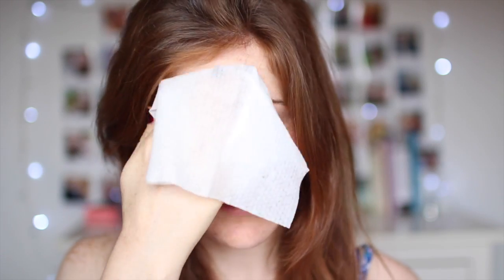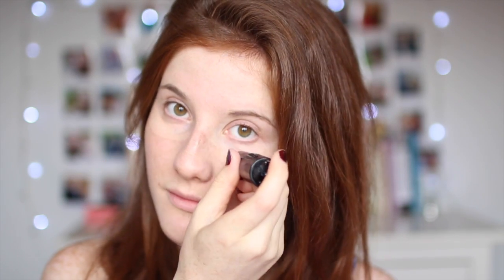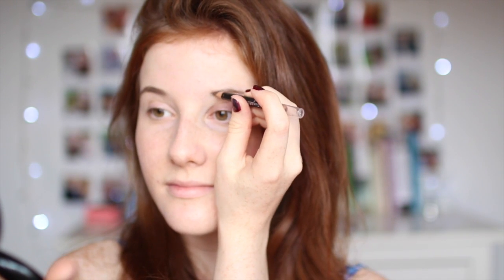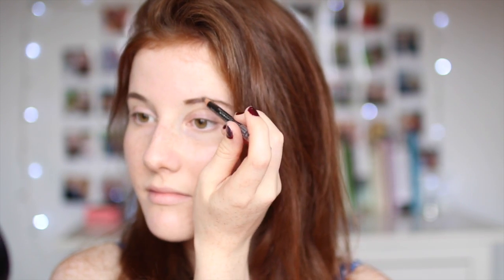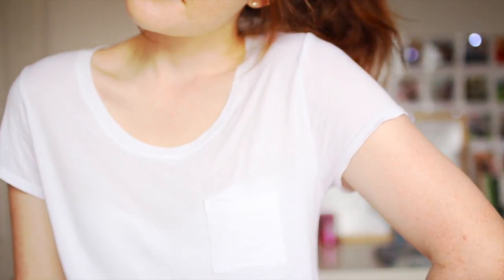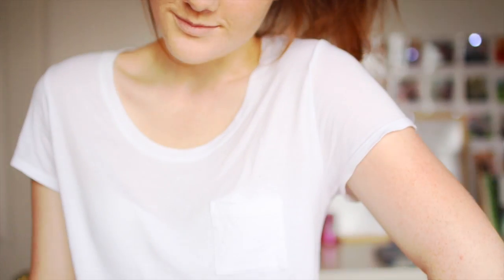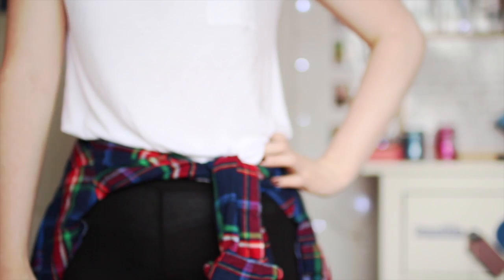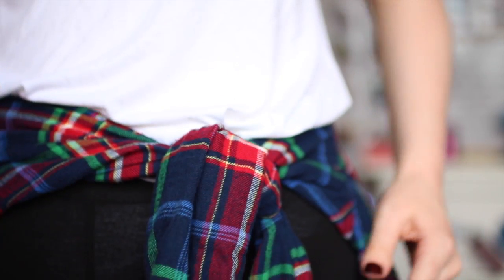My Travel Hair, Makeup and Outfit!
When you're watching this i'll be on the plane on the way to san fransisco! :)

hope you enjoy this video! xo

☆ show more! ☆

☆Video Schedule: Three times a week! ☆

FAQQQQQQ

A- im 18 years old

A- canon 650D (aka my baby), the sigma 30mm f1.4 lens and Final Cut Pro X

A- noooopppppeeeee!

a lot

xoxo,
kat